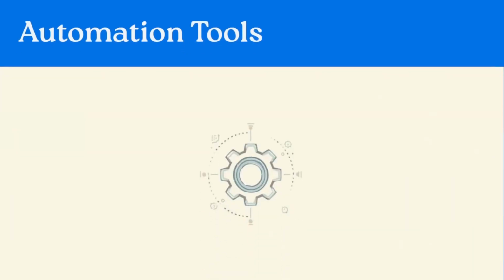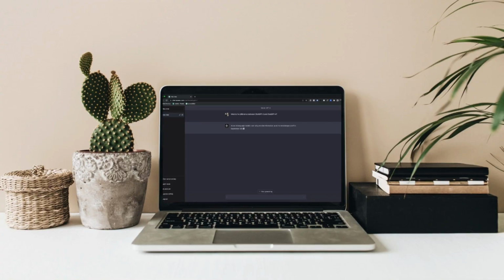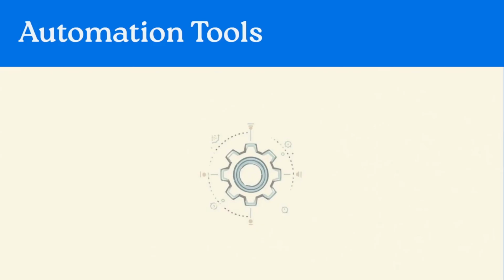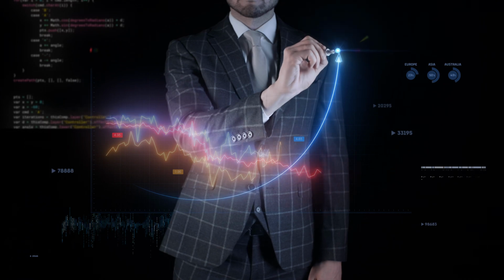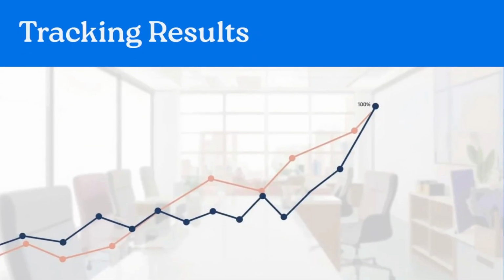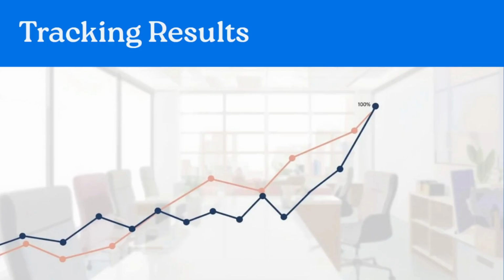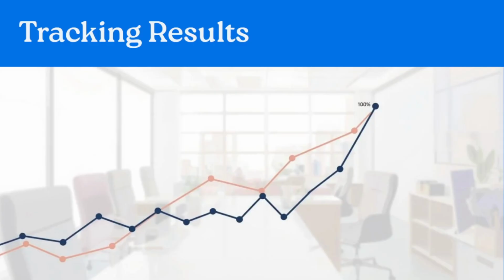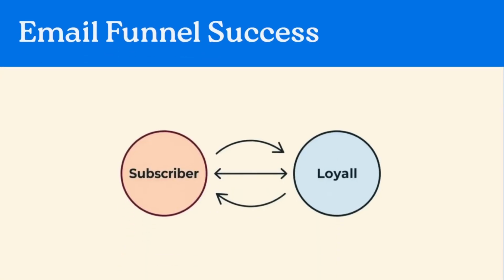How to Create Email Funnels That Actually Make Money